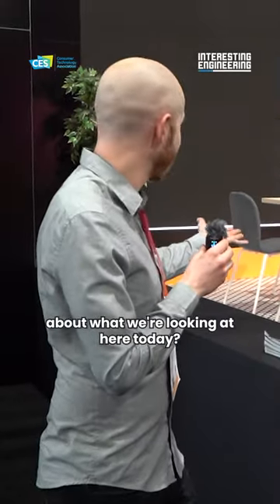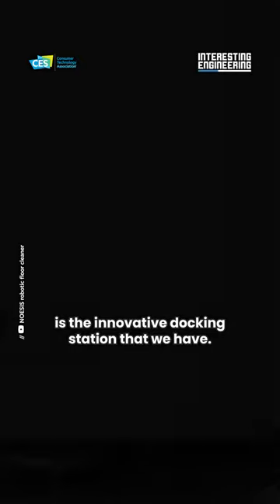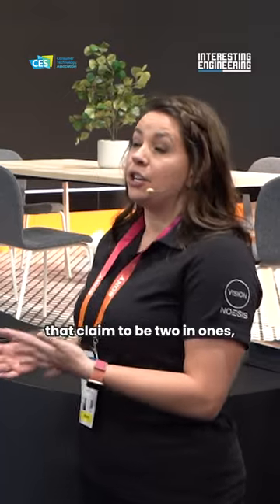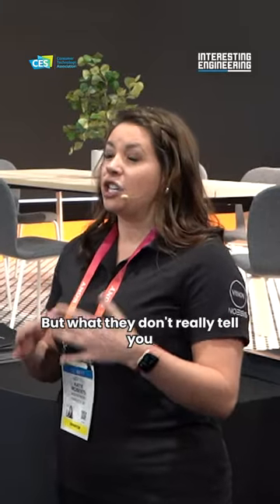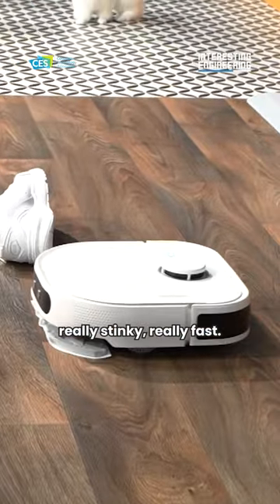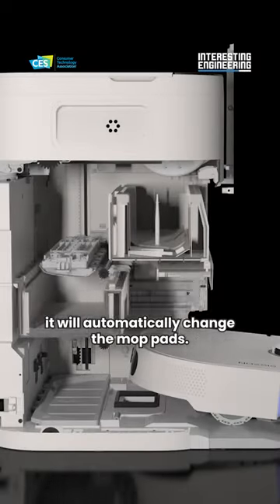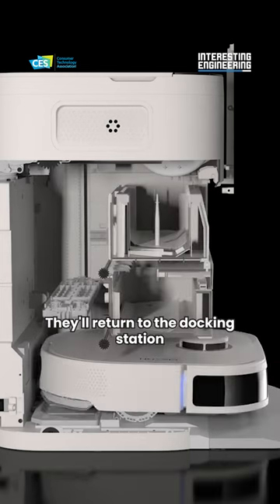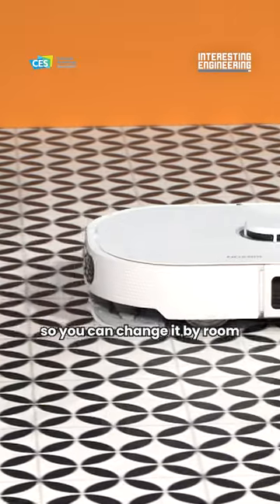The Most Meticulous Robot Vacuum Cleaner Is Announced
The state-of-the-art robot vacuum cleaner that can change its own mop and water swept the floor at CES2023.